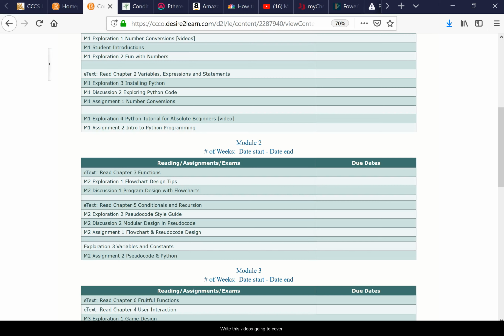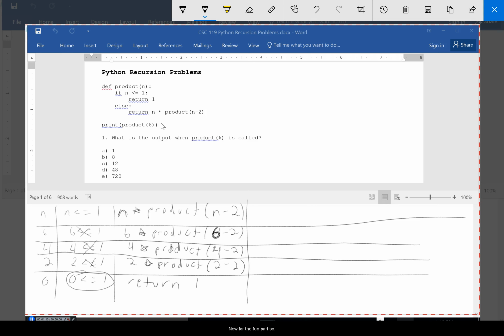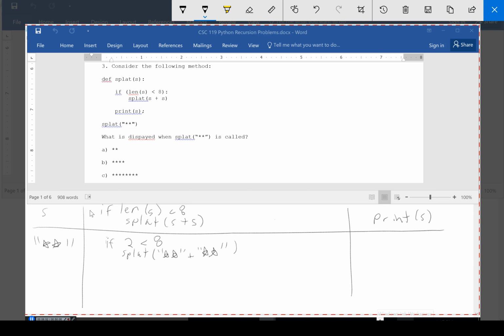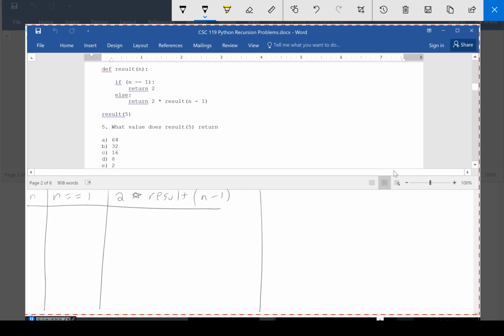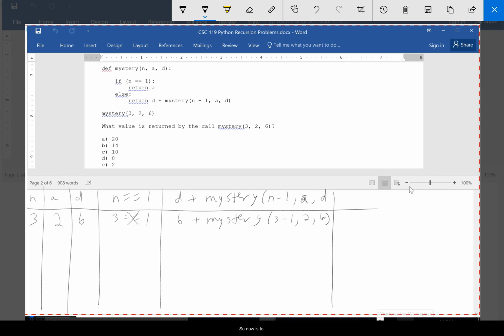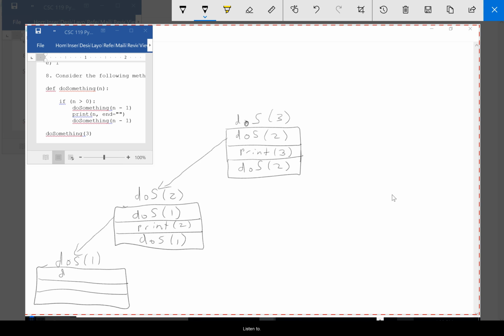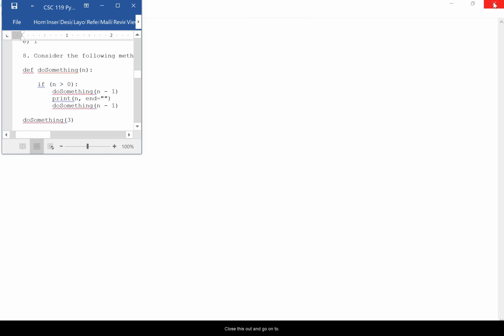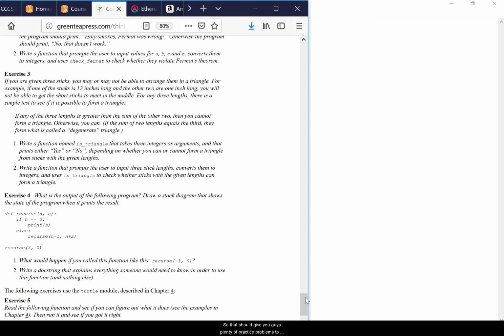Python - Lesson #10 - Module 2 Chapter 5 - Recursion - Part 1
In this video I demonstrate the Module 2 Chapter 5 - Recursion practice problems.  I demonstrate many recursion problems and how to solve them.